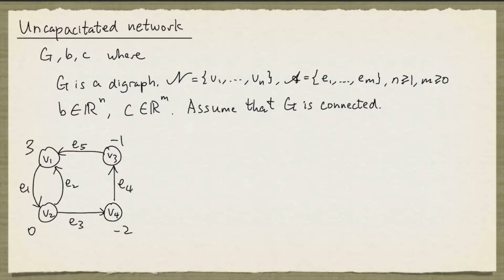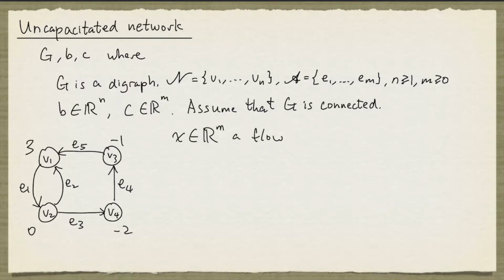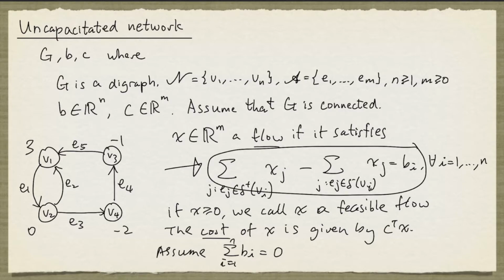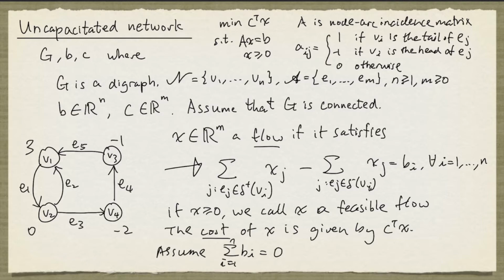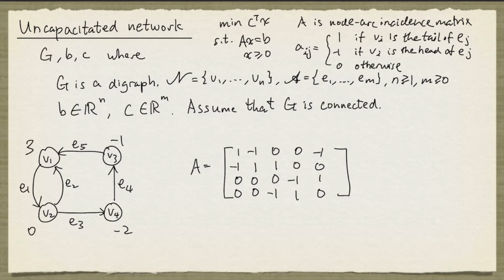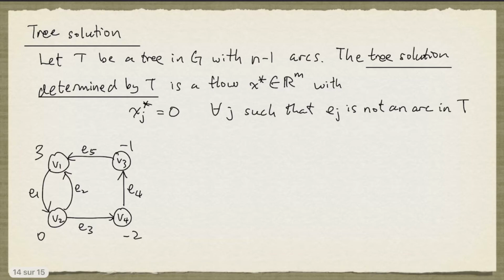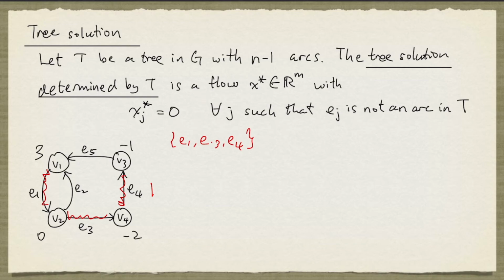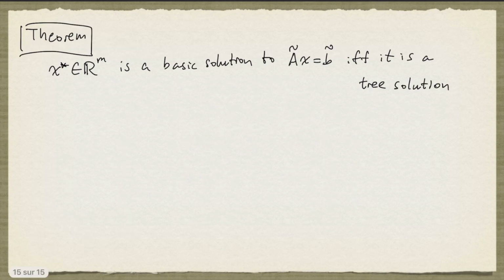Minimum Cost Flow Problem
Uncapacitated network, feasible flow, minimum-cost flow problem, tree solution.